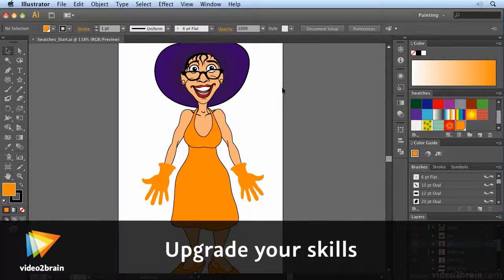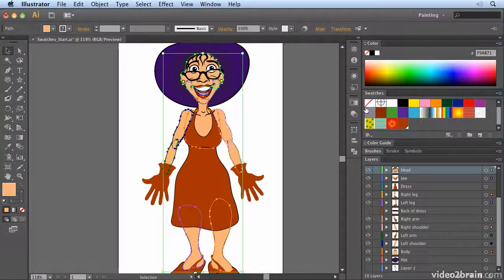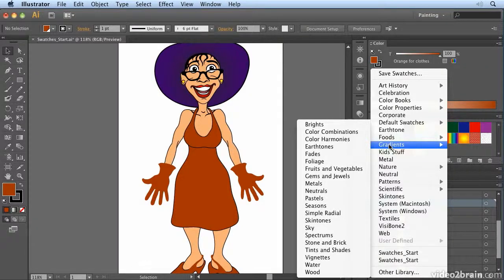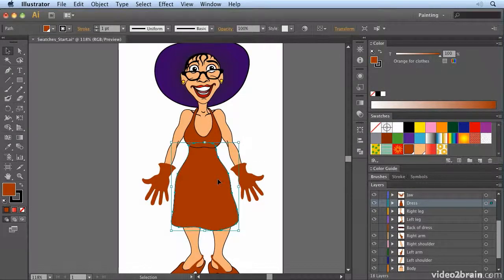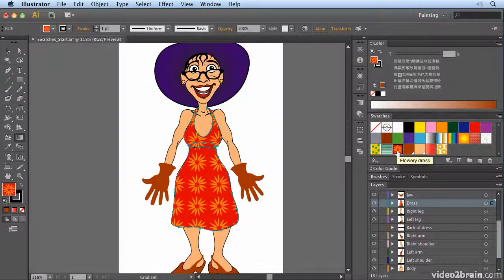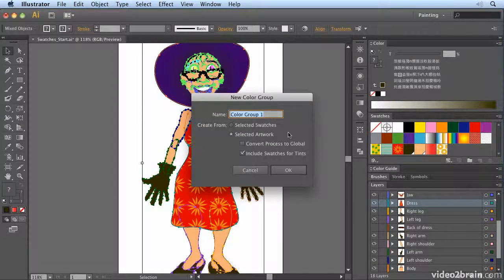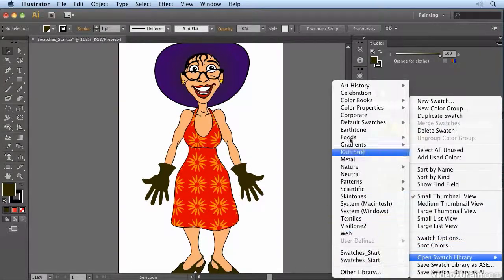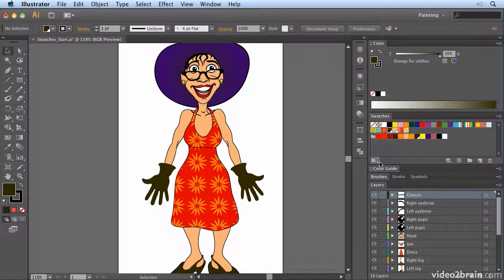COLOR: SWATCHES AIX